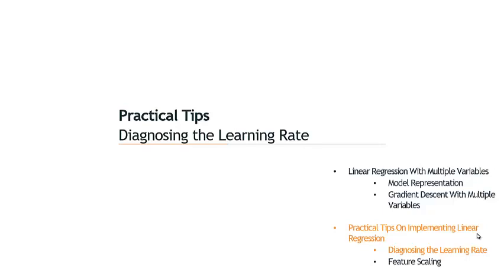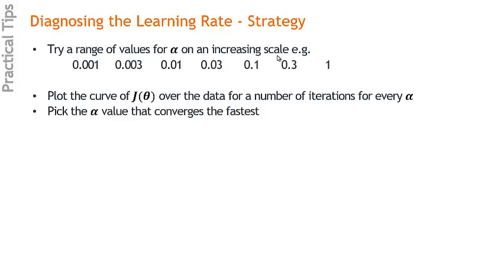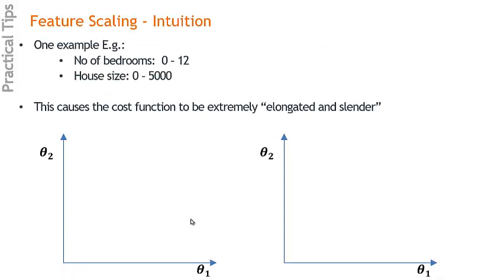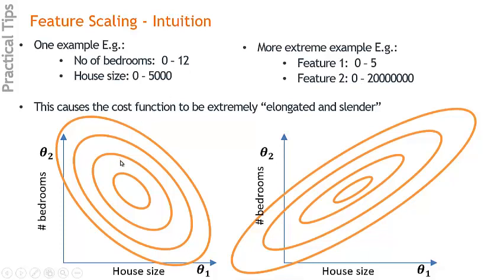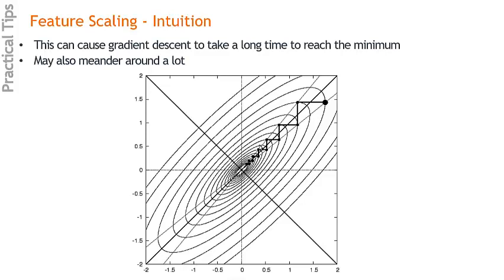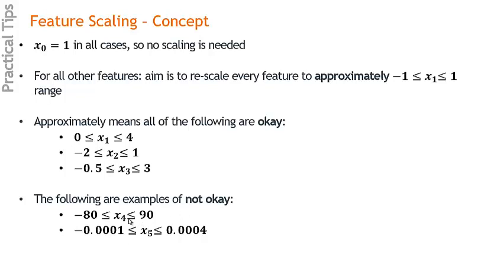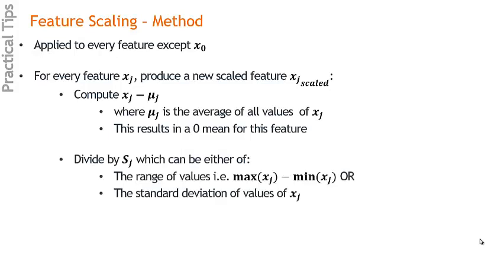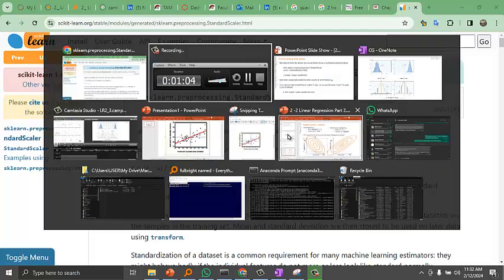Linear Regression 2, part 3: Practical tips